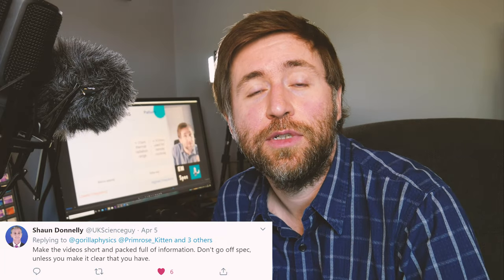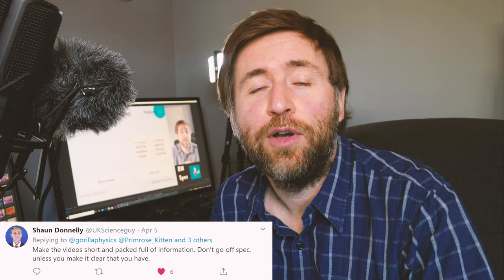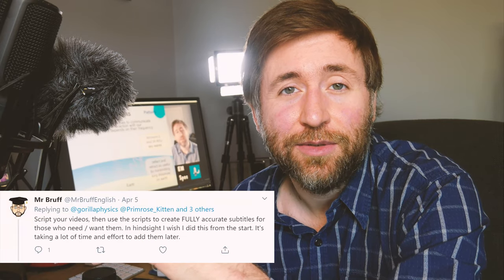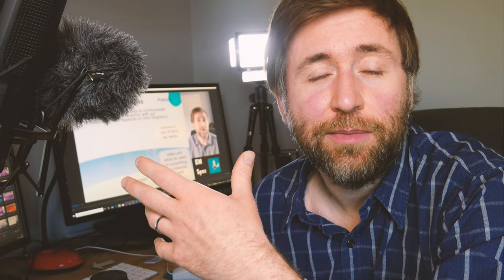Tips from the pro Teacher Tubers - How to make educational videos for YouTube (5/5)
Content for teachers wanting to improve their online video teaching.  This is the last in a series of 5 videos where I dive deep into how to teach on YouTube.  In this video I give you the advice from other teacher tubers on how best to grow your channel here on YouTube,

My latest book:  Teach on YouTube - How to Start and Grow Education YouTube channels
On Paperback and kindle